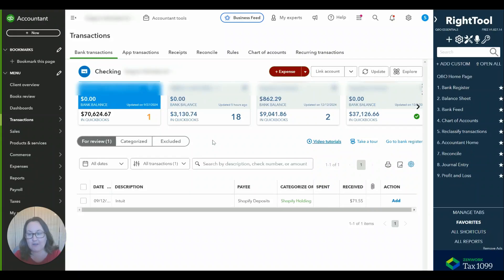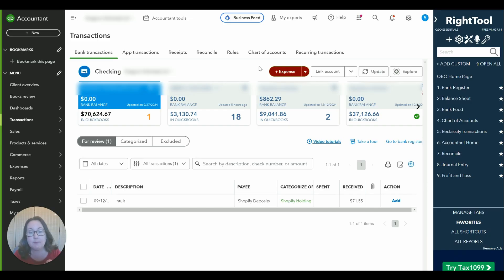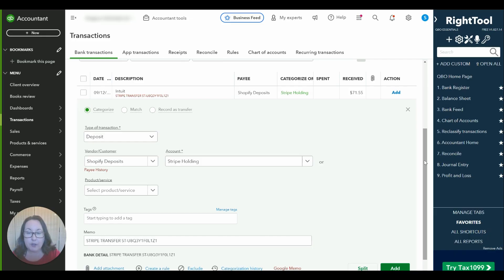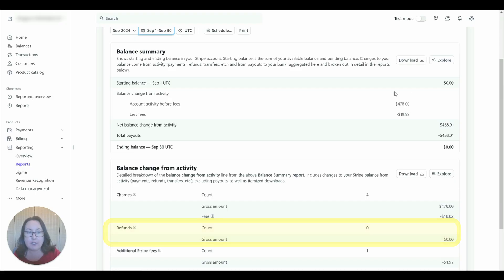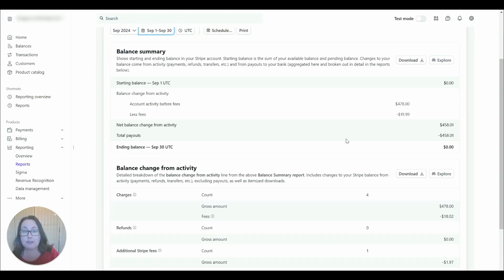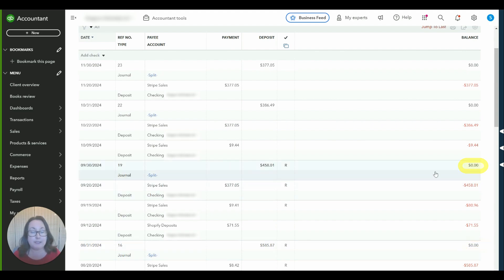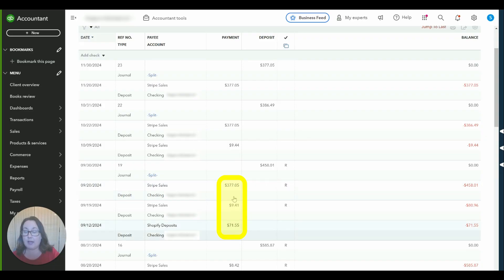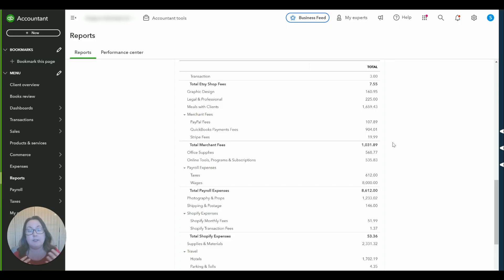Bookkeeping for Stripe Payment Guide for Beginners on QBO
Stripe is a common e-commerce platform collecting payments. Let me show you how to handle your Stripe bookkeeping in this QuickBooks Online tutorial for beginners. You'll understand how to categorize deposits, what reports to use in Stripe, and how to reconcile Stripe at the end of the month in QBO. This guide is perfect for online, e-commerce, and small business owners trying to DIY their bookkeeping.

0:00    Stripe bookkeeping guide 101
0:36    Get chart of accounts CSV file download
1:45    Record stripe deposits
2:20    FAQ
2:50    What Stripe reports to use
4:30    Stripe holding
4:55    The journal entry
6:05    How it all works together
7:55    How it looks on the Balance Sheet
8:10    How it looks on the Profit & Loss statement